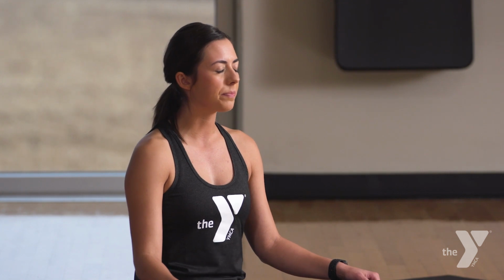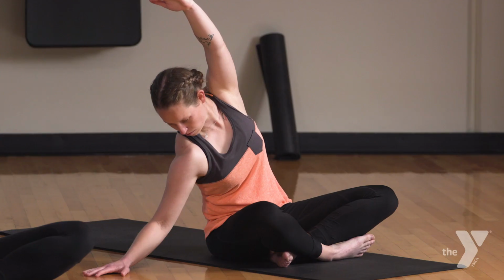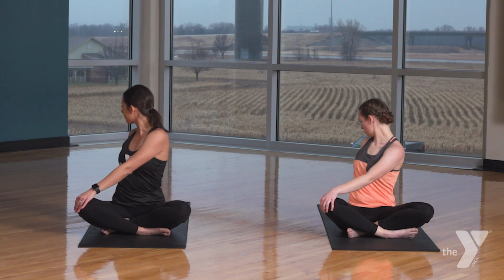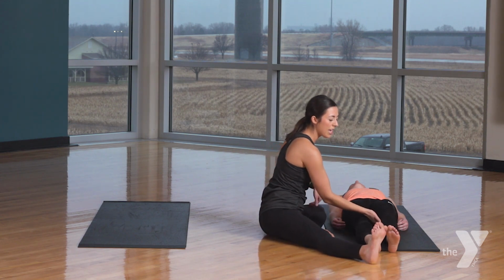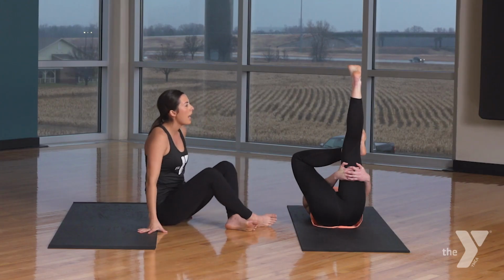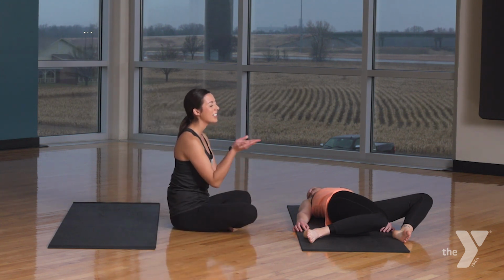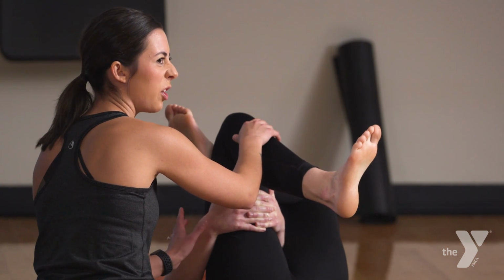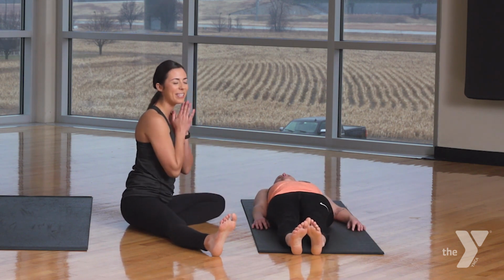Yoga with Lauren - Weekday Winddown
Yoga flow to relieve stress and tension from the week. Catch new videos launching weekly on YMCA360.org.
Please read our Y360 Health Disclaimer / Safety Warning before participating in Y360.